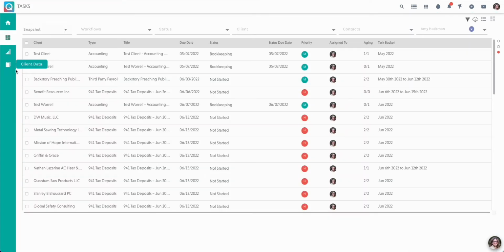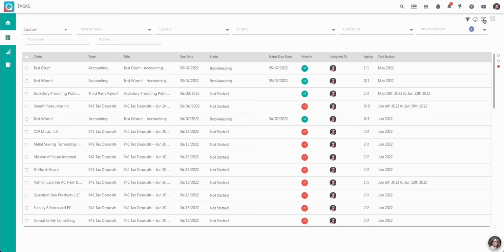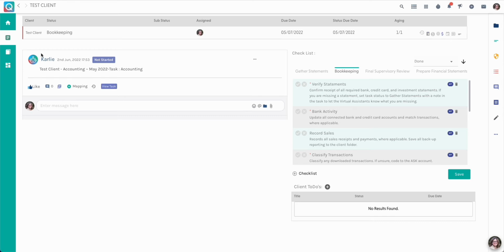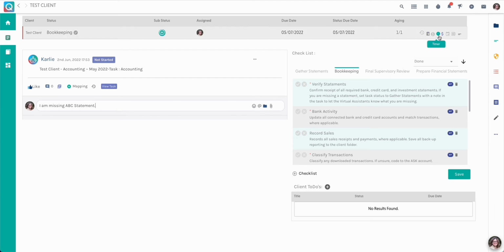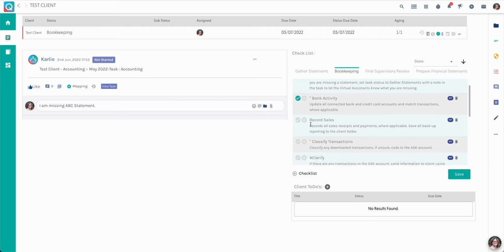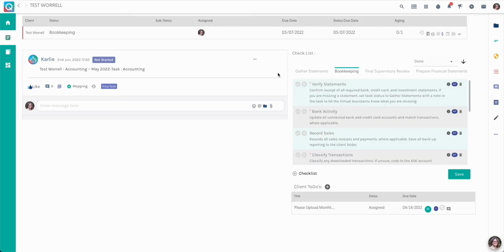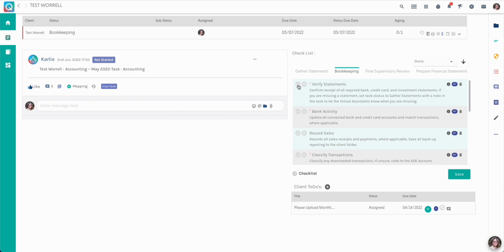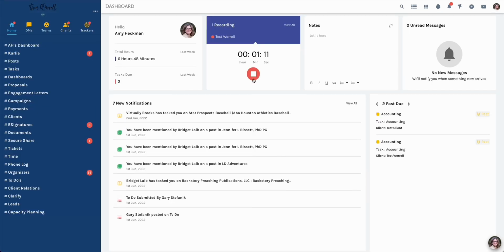Qount Training: Input Your Time